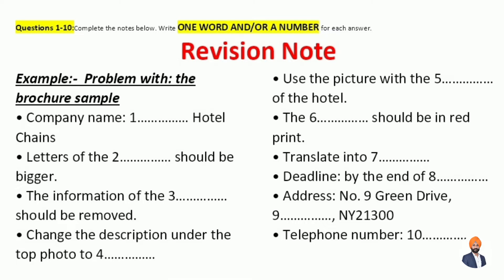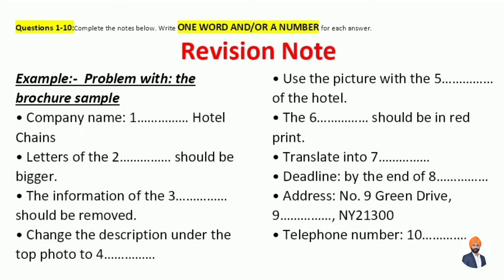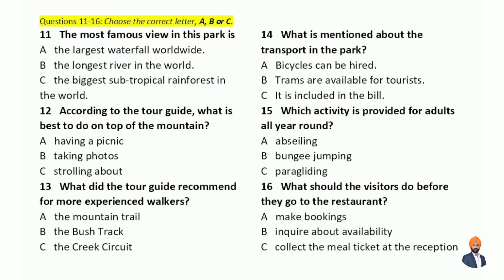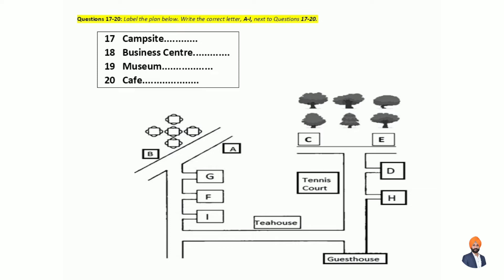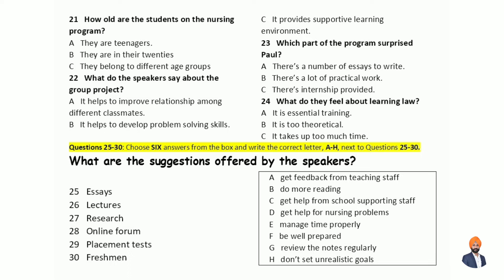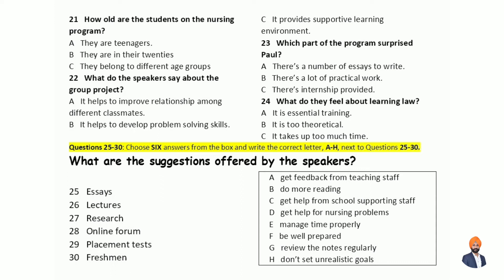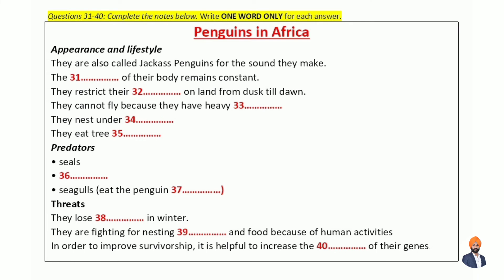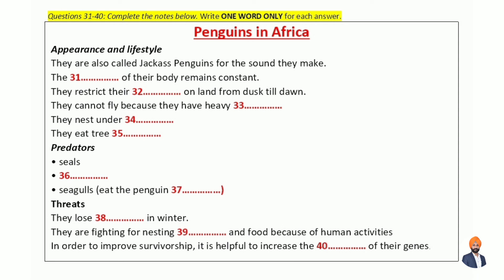IELTS LISTENING TEST-117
LISTENING TEST-117

1. Revision Note
2. The most famous view in this park is
3. How old are the students on the nursing program?
4. Penguins in Africa

For Online IELTS | PTE | CELPIP | CAEL | SPOKEN ENGLISH | DUOLINGO Classes